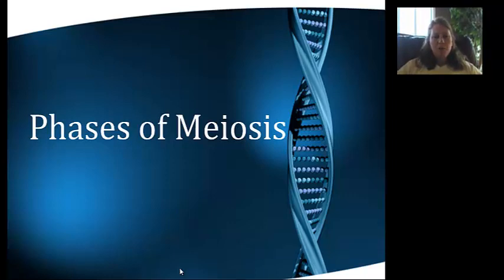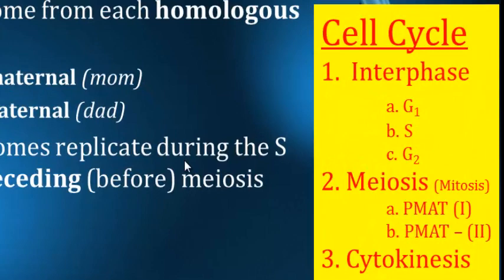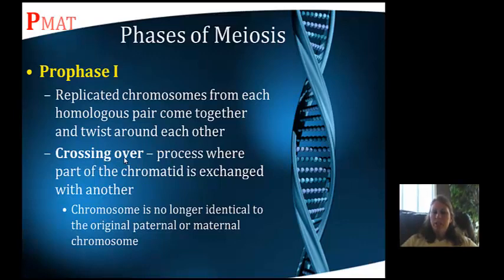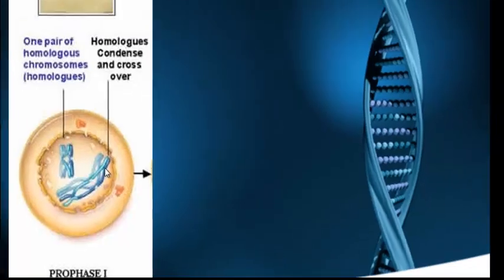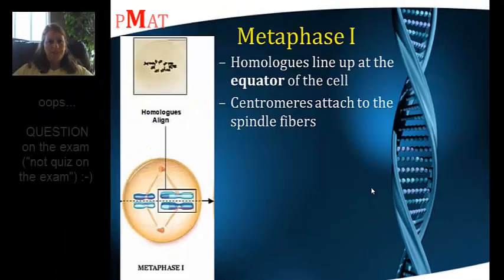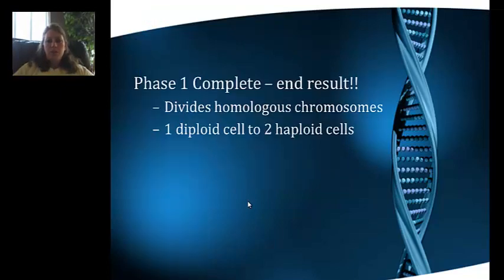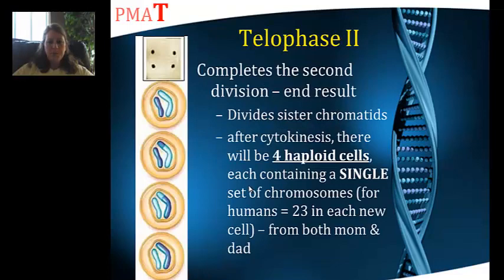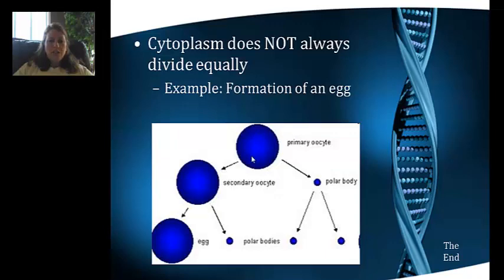Meiosis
phase of meiosis